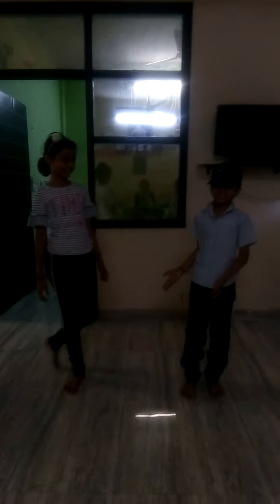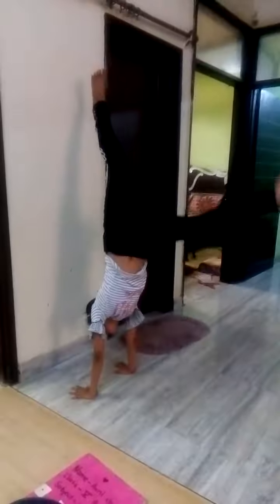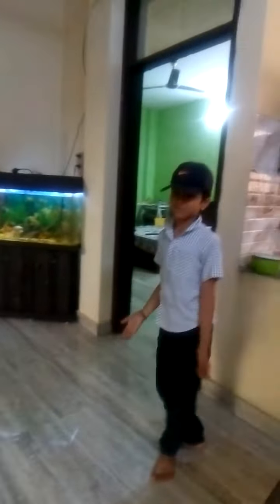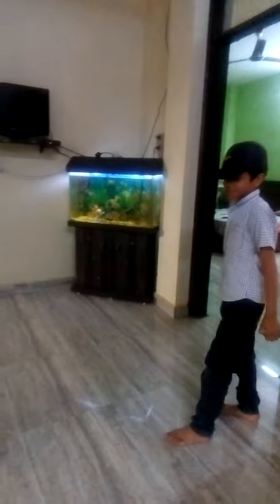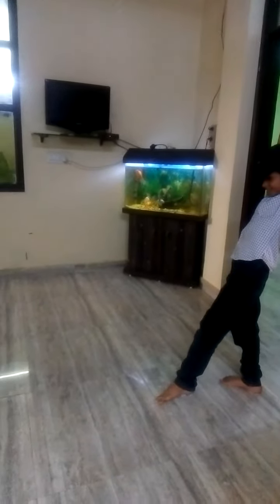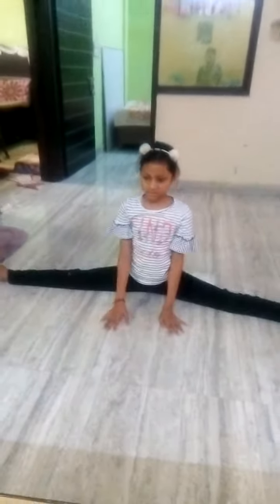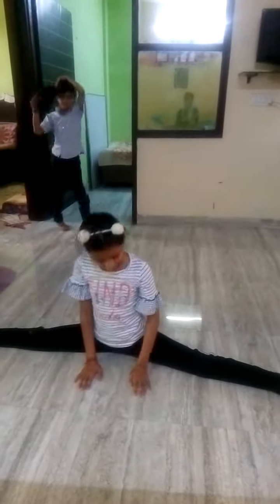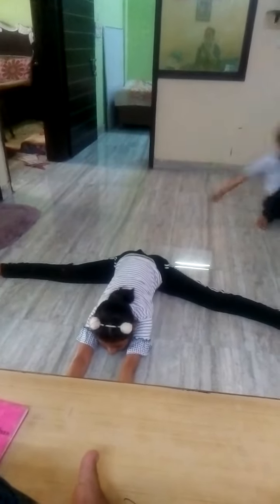29 April 2020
Basic jimnastic steps at home.
How to do Hans stand , split and cart wheel at home
It's easy to do these steps at home without any support